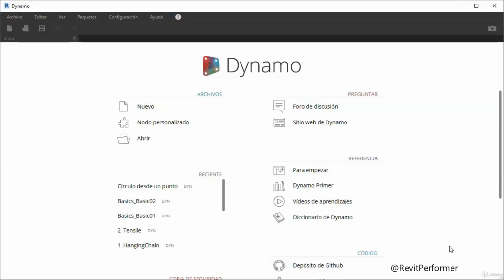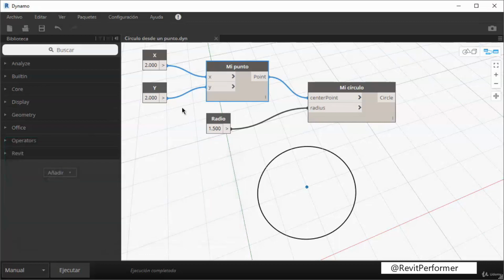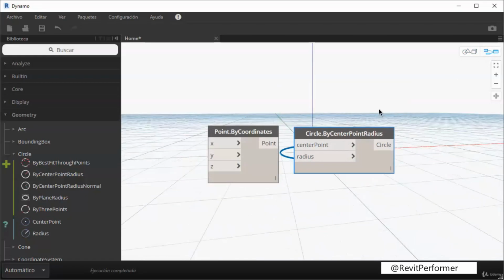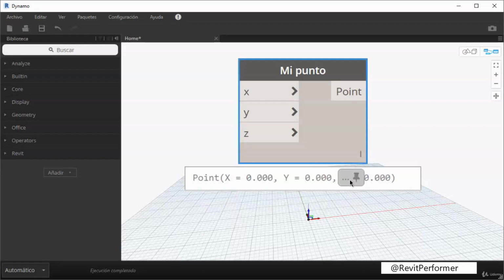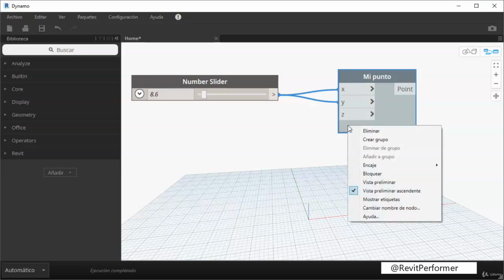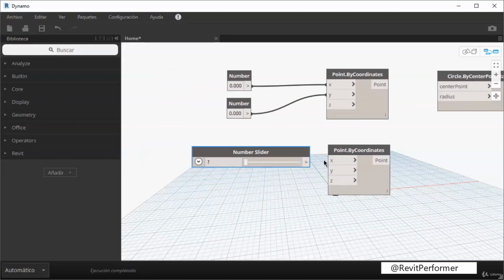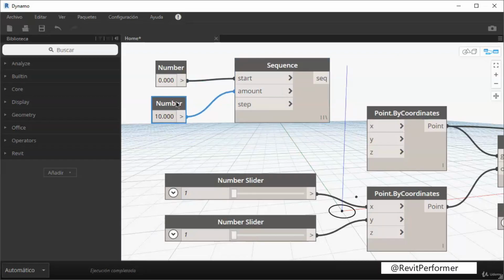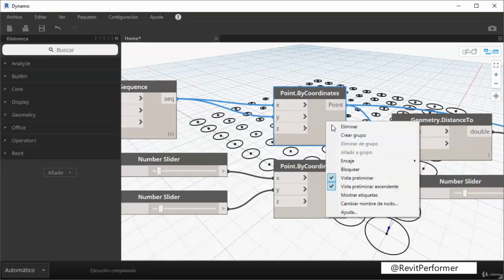Revit Dynamo_Introduction to Dynamo_Placing and Connecting Nodes.